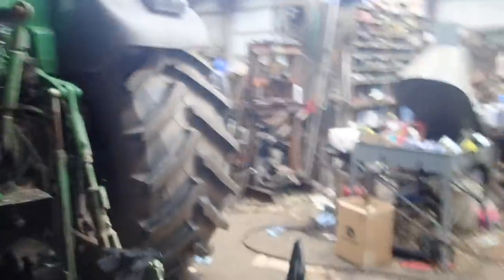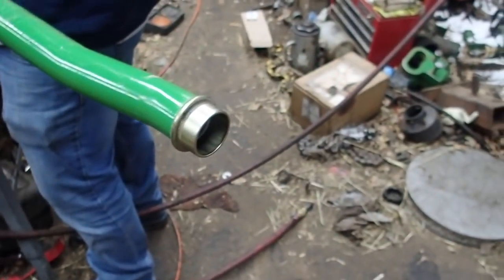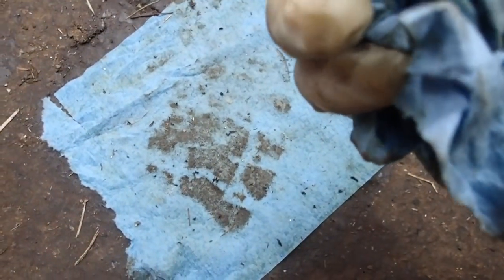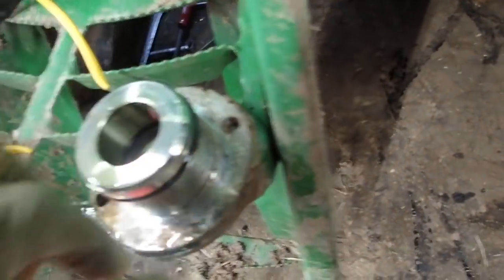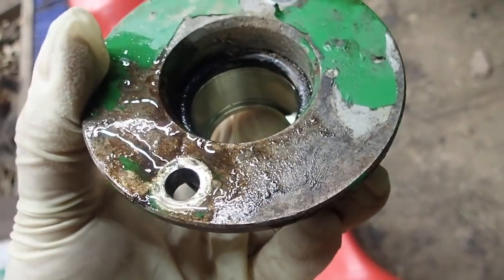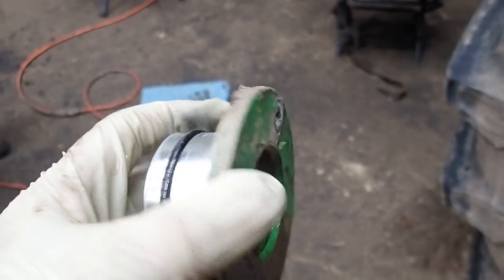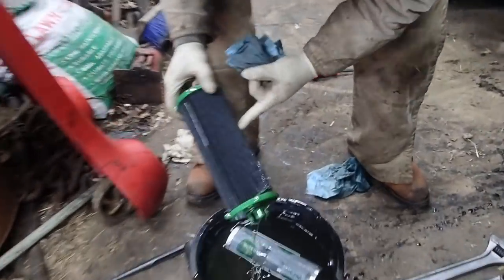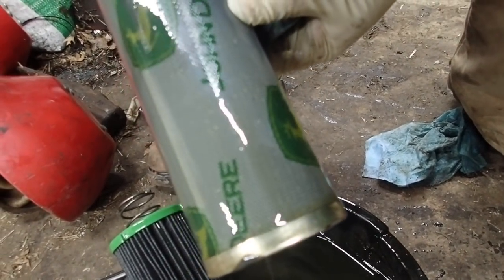7530 IVT Oil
This video is about 7530 IVT Oil